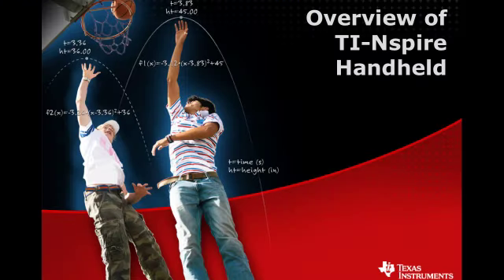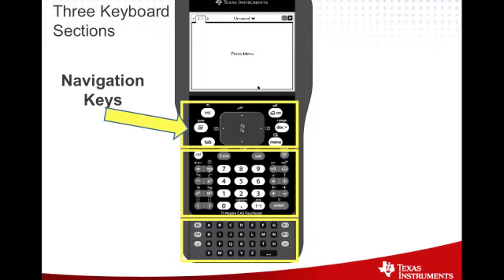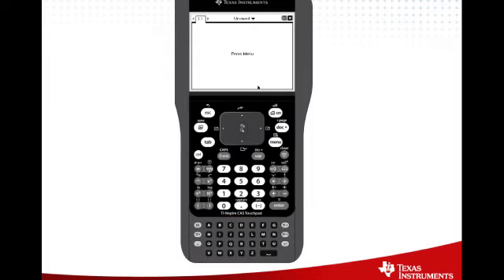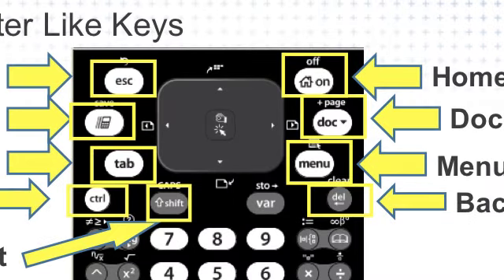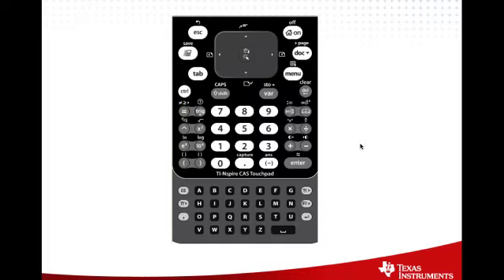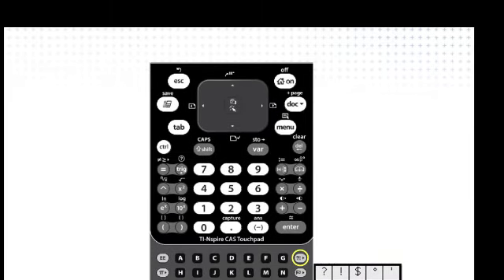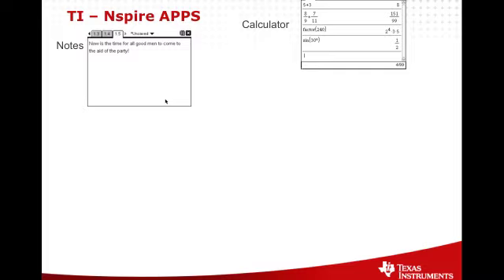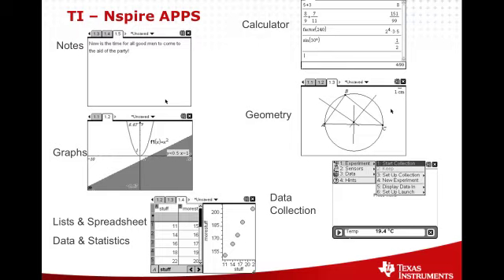Overview TI-Nspire Calculator.mp4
Table of Contents:

00:05 - Overview of TI-Nspire Handheld
00:12 -
00:43 -
00:56 -
01:19 -
02:25 - TI -- Nspire Structure
02:48 - TI -- Nspire APPS
03:44 - Multiple Ways to Access Tools